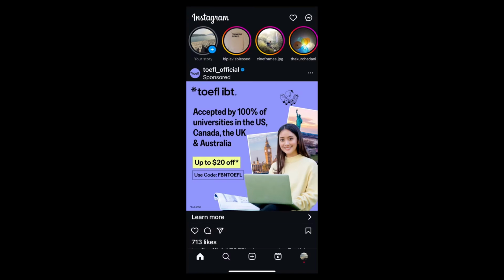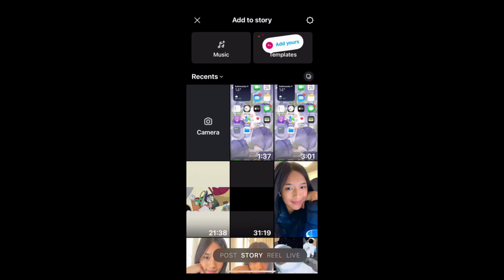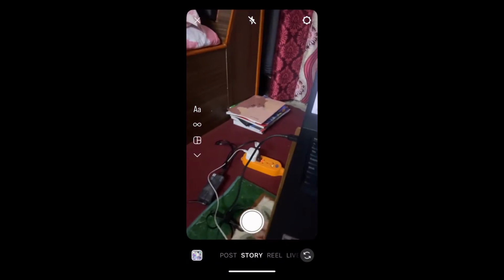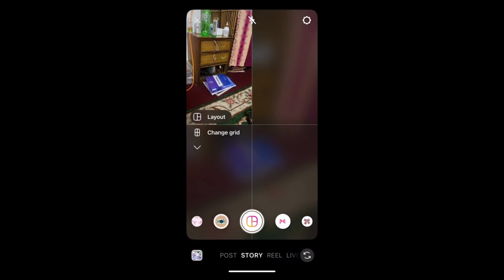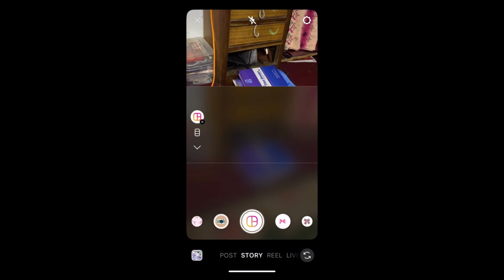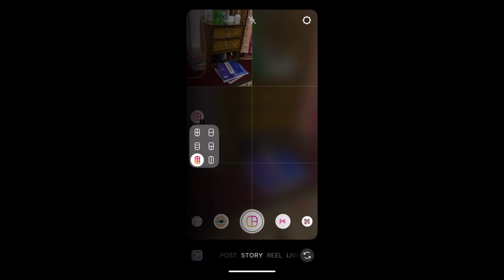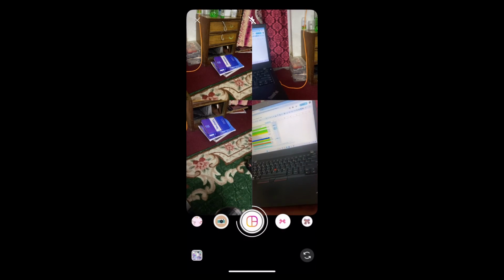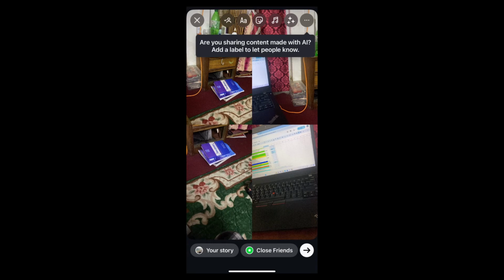How to Change Layout on Instagram Story 2025?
Want to make your Instagram Stories stand out with a new layout? In this tutorial, we’ll guide you through the process of changing the layout of your Instagram Story in 2025. Whether you want to create a collage, combine multiple photos, or showcase your content in a more dynamic way, the layout feature on Instagram has got you covered. Follow along as we show you how to easily change your Story layout and enhance your content for maximum engagement.

Have any questions or need assistance? Drop them in the comments below, and we’ll be happy to help!